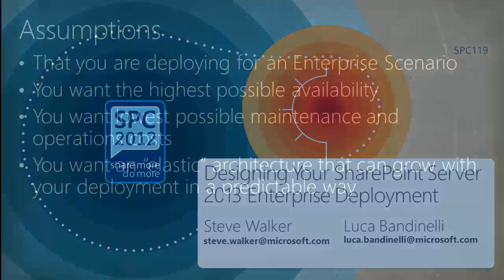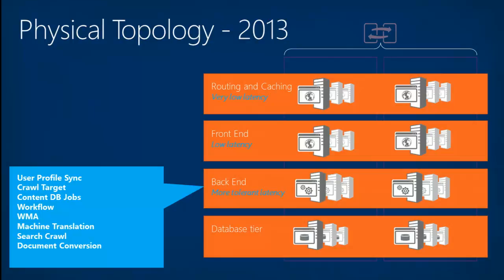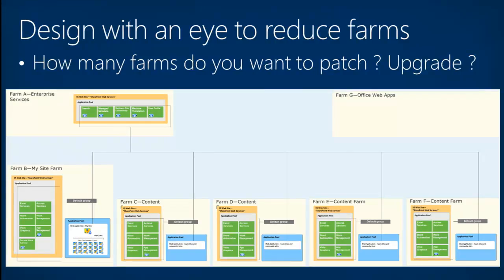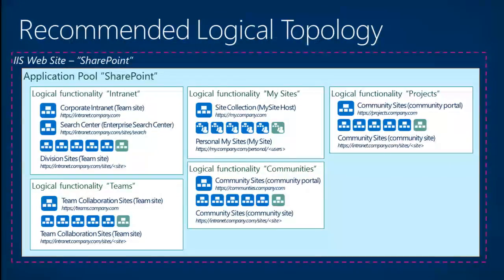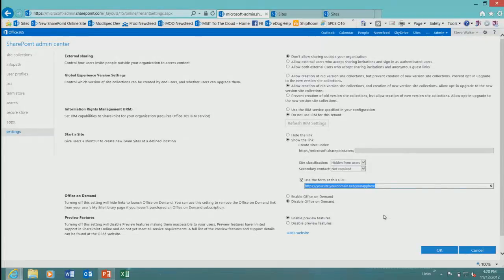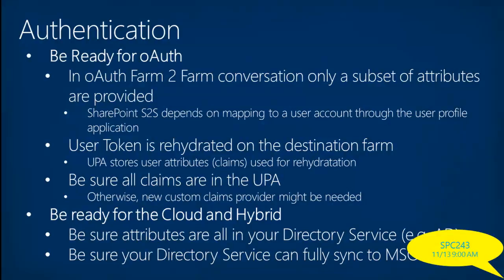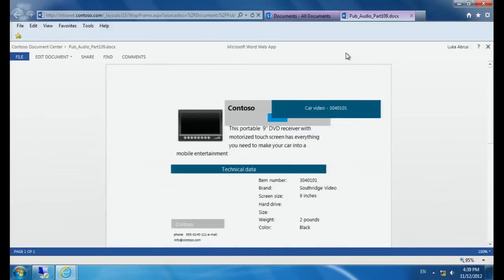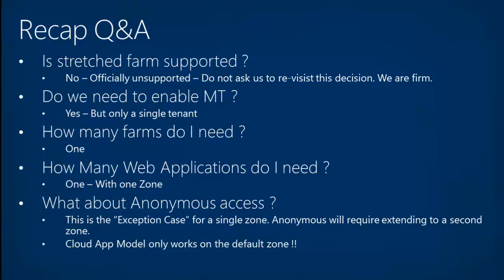SharePoint Conference 2012 Designing Your SharePoint Server 2013 Enterprise Deployment